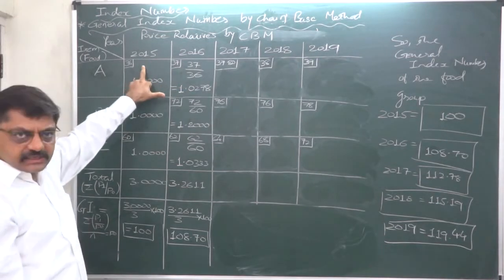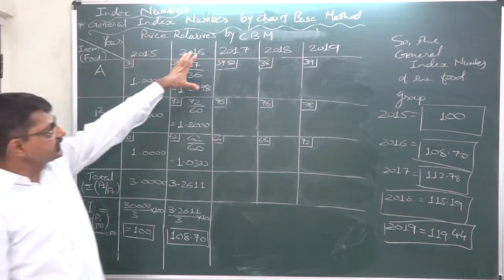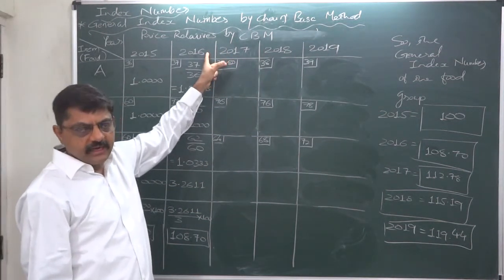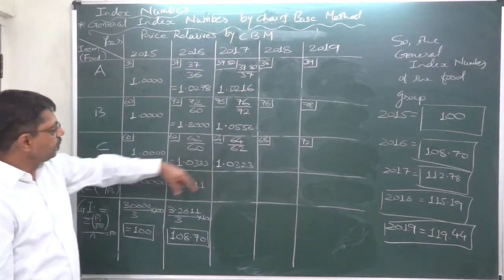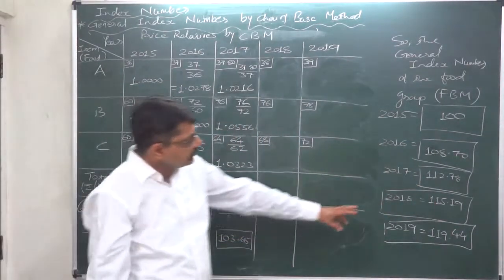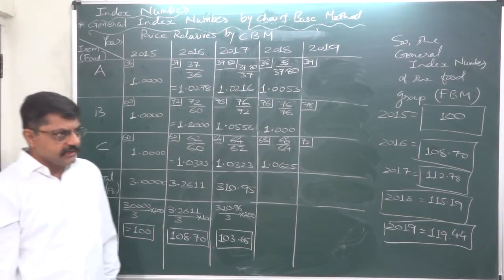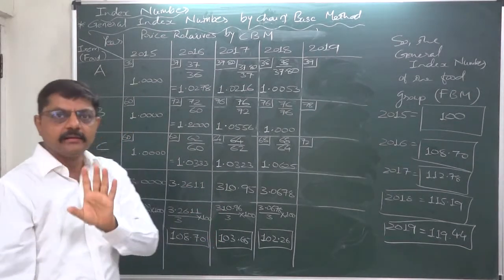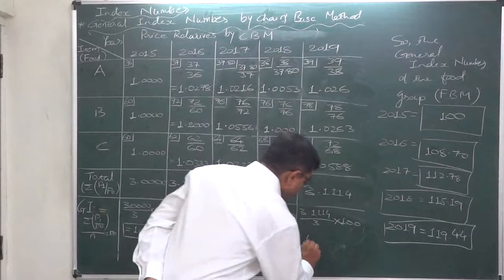Index Number - 11 General Price Index - 3 Chain Base Method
Case/Problem
The following presentation is the data about the average prices of three food items A, B and C in a city. Construct the general index number for these three items by chain base method:
                  Year
Item          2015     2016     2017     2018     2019

Price Relatives
Price relative of relative change in price means the ratio of the price of an item in the current year to its price in the base year. If we express the price relative as a percentage, it is called a price index number of the item. Price relative shows the change in price of the item as compared to the price in the base year.

Price relative = (Price in current year) / (price in base year) = P1/Po

Price Index Number = (P1/Po) x 100

General Index Number (of the group)
The average of price relatives of all the items of the group is called General Index Number of the group, which is usually expressed as percentage.
General Index Number = [∑(P1/Po)/n] x 100
Where 'n' is number of items in the group